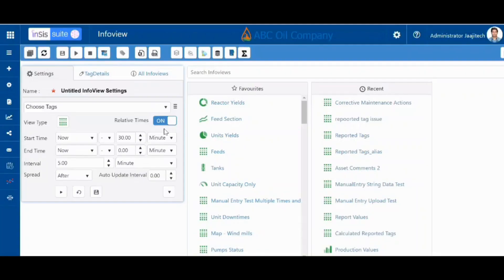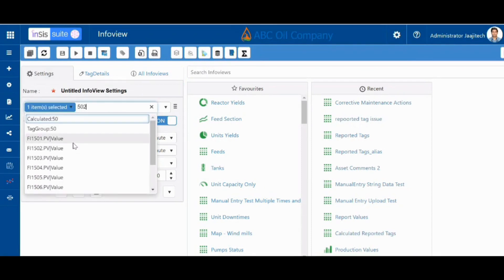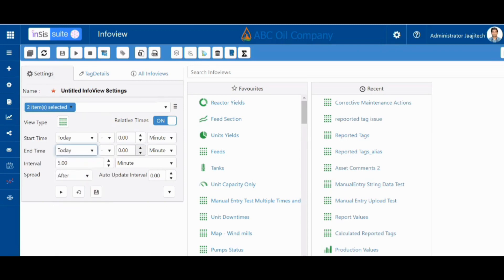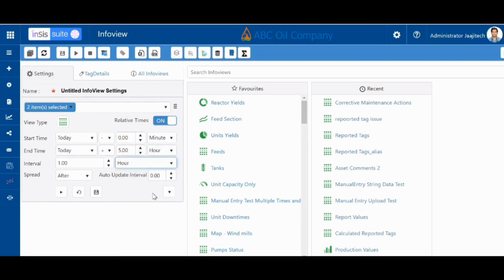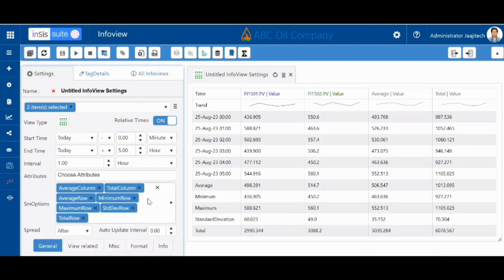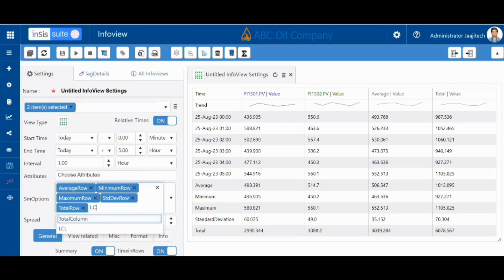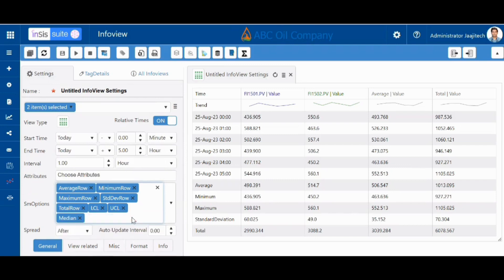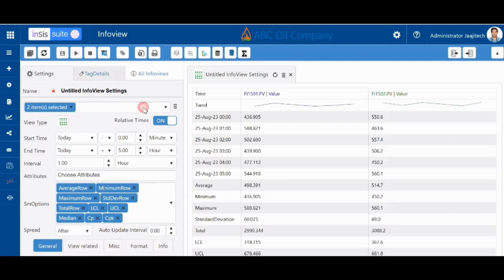Infoview Advanced Descriptive Analytics Statistical Summaries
Welcome to the video of Infoview advanced descriptive analytics statistical summaries